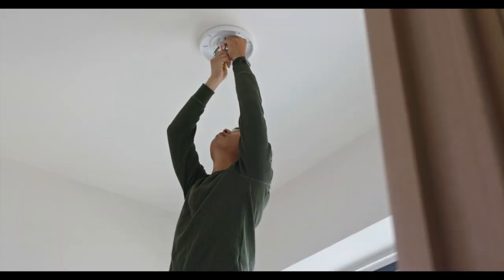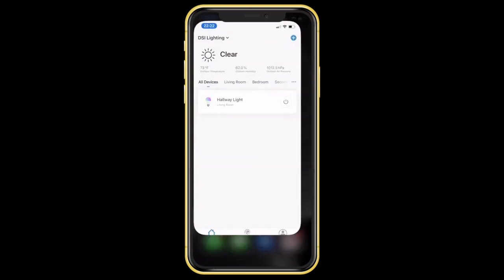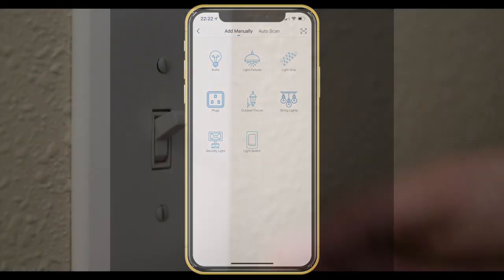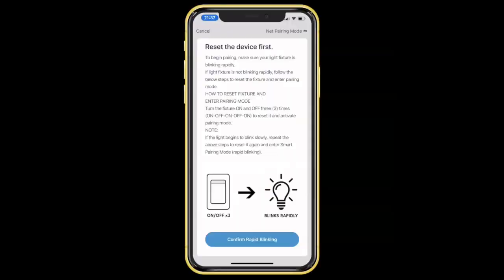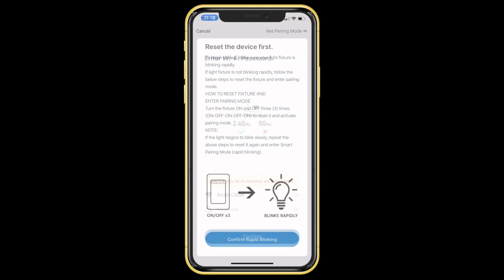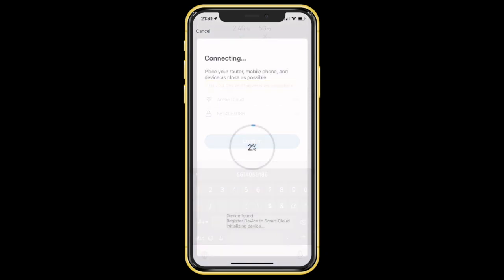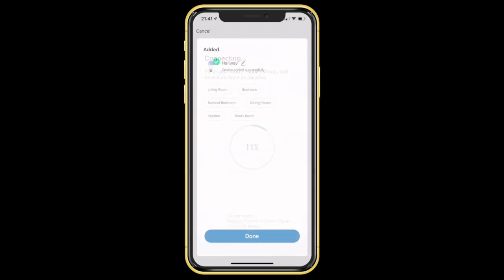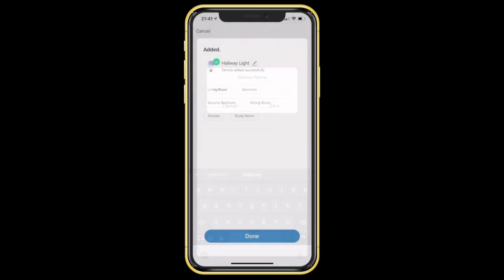SMRTLite - How To Pair Your Light Fixture Via EZ Mode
Step by step video on how to pair your light fixture to the SMRTLite App.